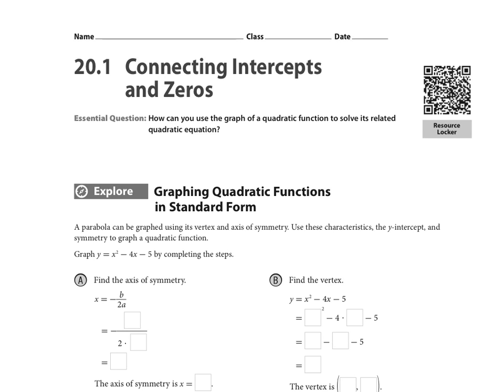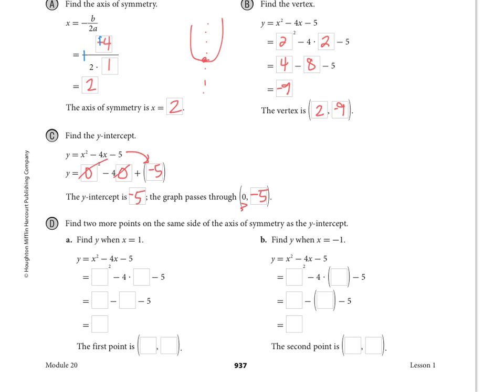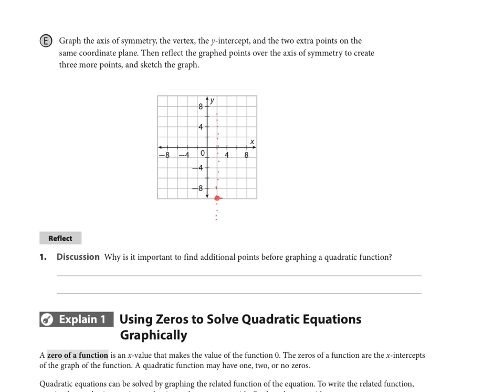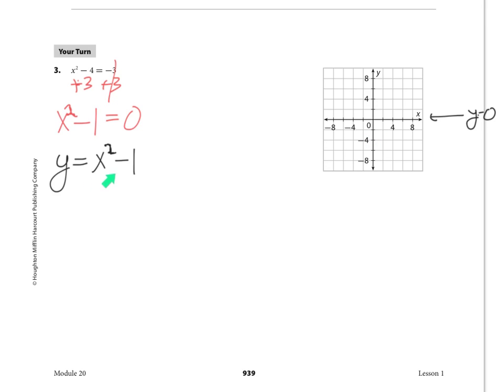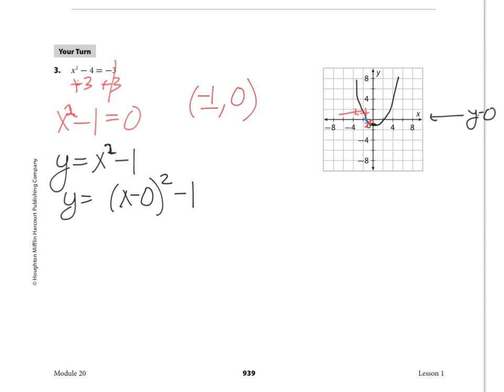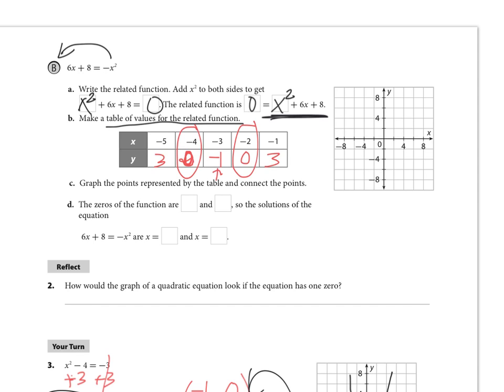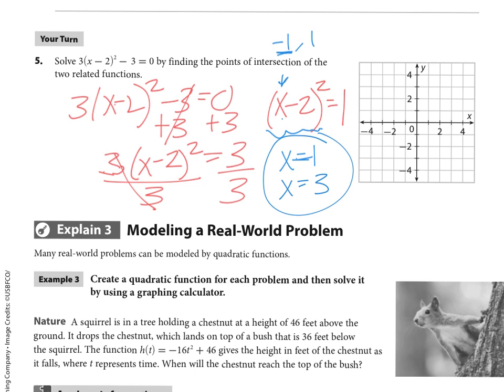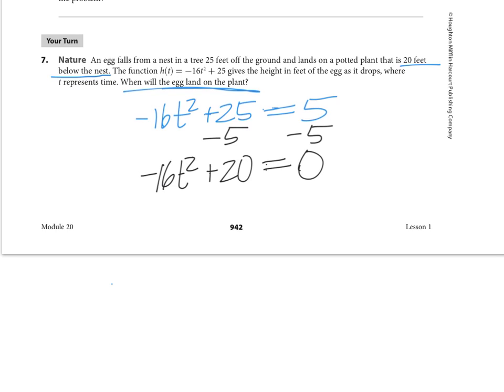Lesson 20.1 Alg 1 video